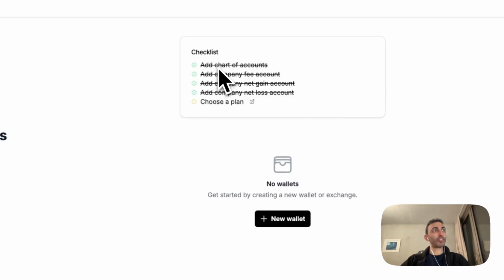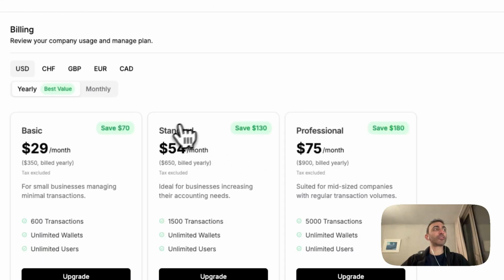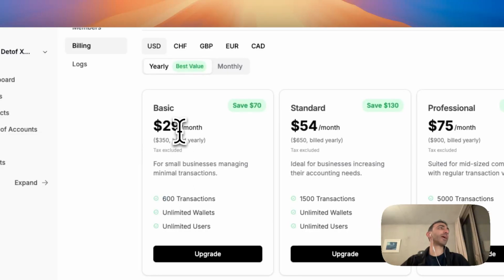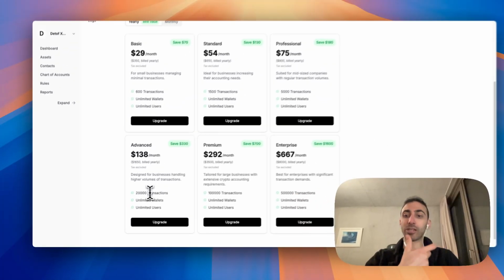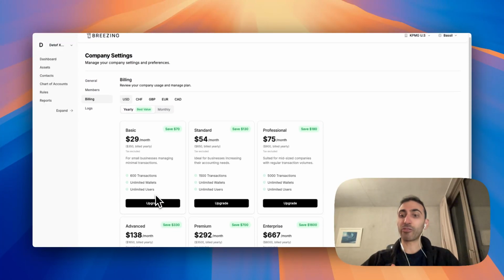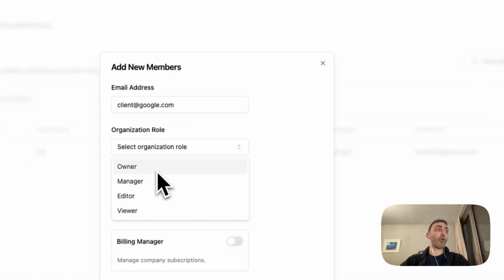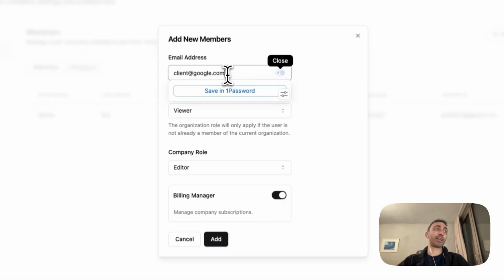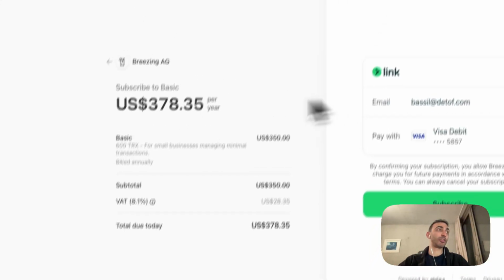Step 5: Choose the Right Breezing Subscription Plan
In this video, we walk you through Step 5: Choosing the right Breezing subscription plan based on your business needs. Whether you're a solo crypto accountant, a growing Web3 startup, or an enterprise finance team, Breezing offers flexible plans tailored for every stage. Learn what each plan includes and how to pick the best fit for your workflow and integrations.

Perfect for crypto founders, finance leads, and accountants evaluating the right tools for scalable crypto reporting.